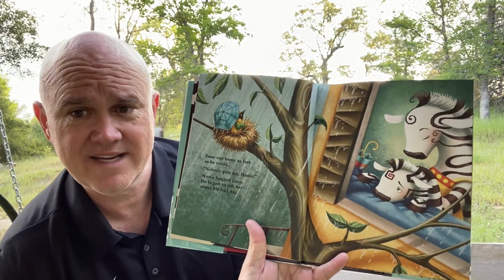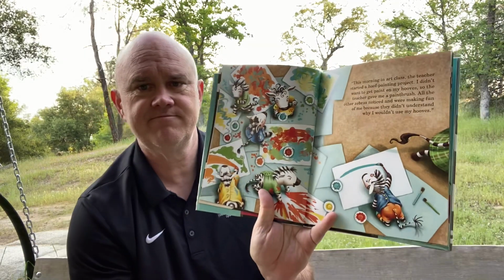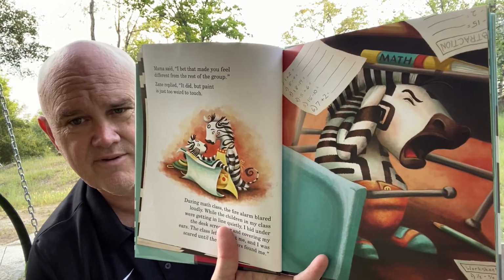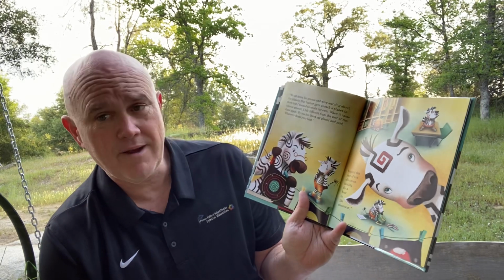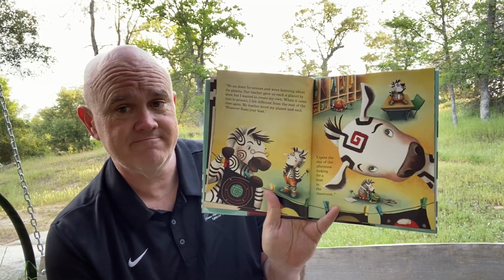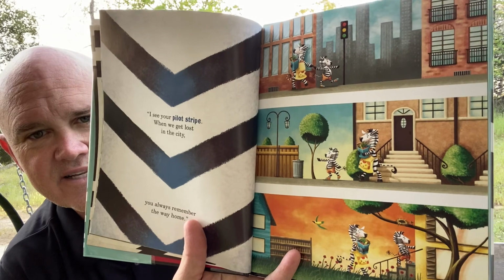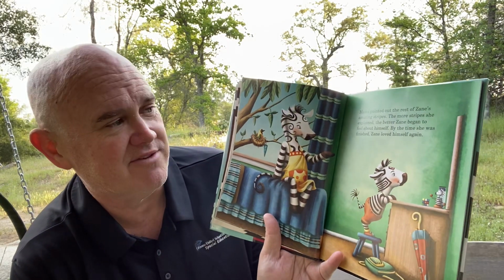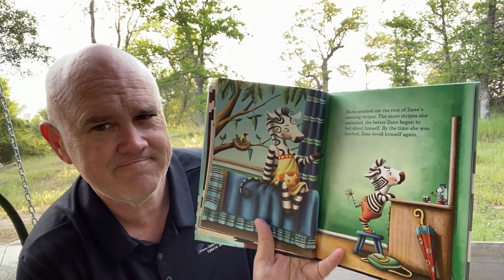SuptBob Reading Series #18! “All My Stripes,” by S. Rudolph and D Royer.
As educators, we have the awesome opportunity to share stories and knowledge that help our schools become more welcoming and inclusive for everyone! This wonderful book is a great tool for supporting our students with autism spectrum disorders!